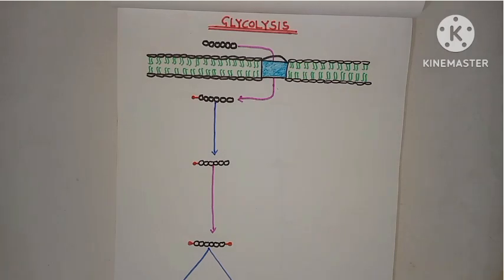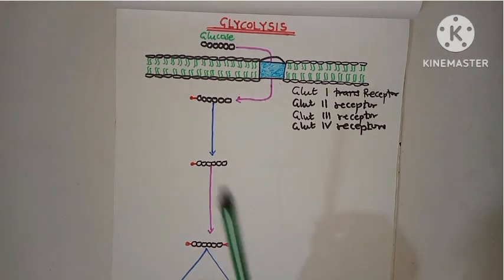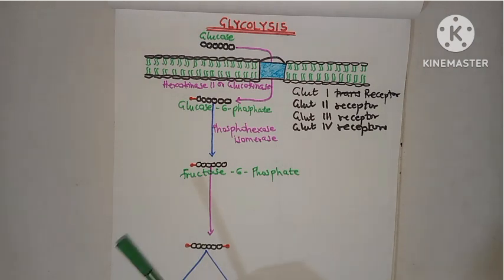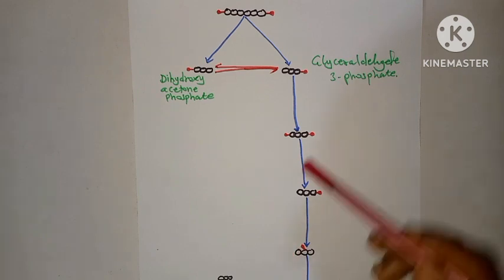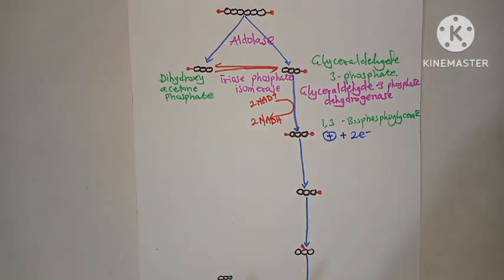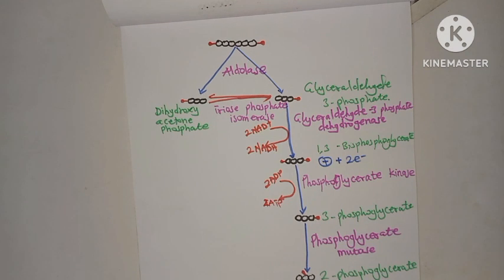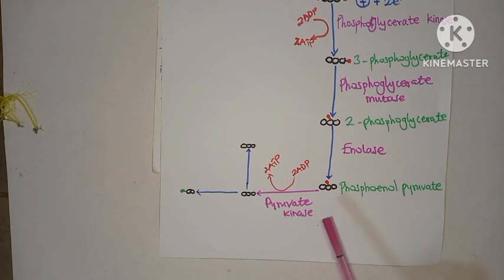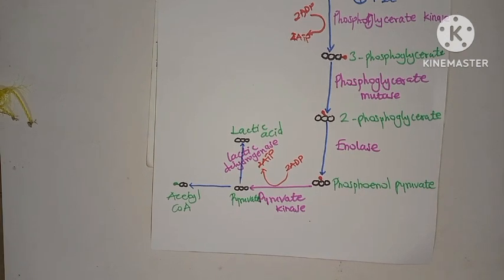Glycolysis | Metabolism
"Embark on a captivating journey into cellular energy production with our comprehensive video on Glycolysis!
🔄 Uncover the step-by-step breakdown of glucose, the key enzymes driving the process, and the pivotal role glycolysis plays in providing energy to your cells. 🧬 Whether you're a student, enthusiast, or simply curious about the intricacies of cellular metabolism, this video is your guide. Ready to unravel the mysteries of glycolysis? Hit play now and explore the dynamic world of biochemistry! 🎬🔍 Glycolysis CellularEnergy BiochemistryExplained"learning